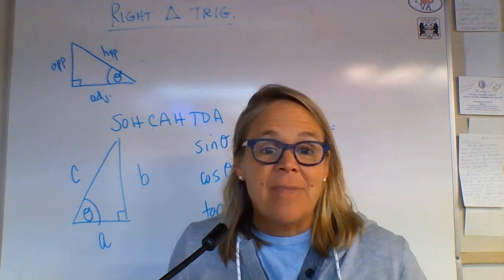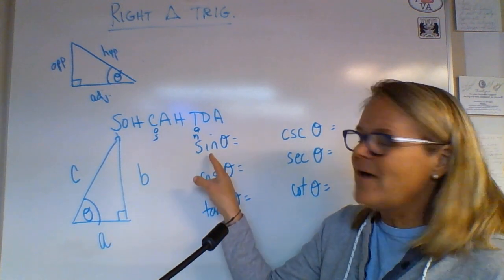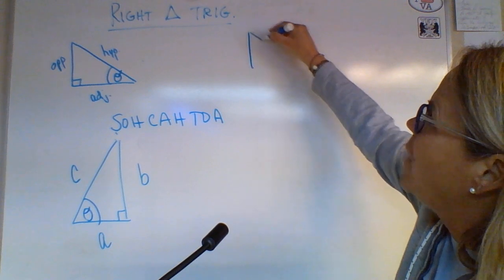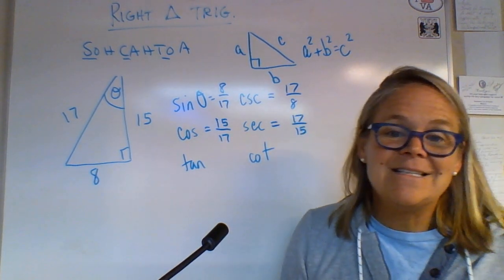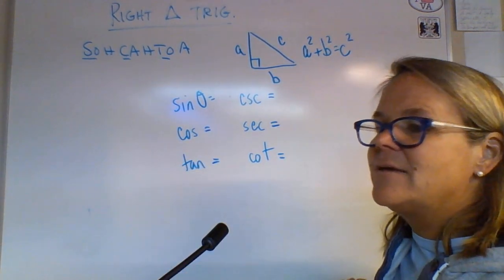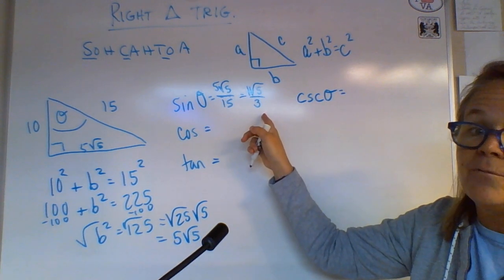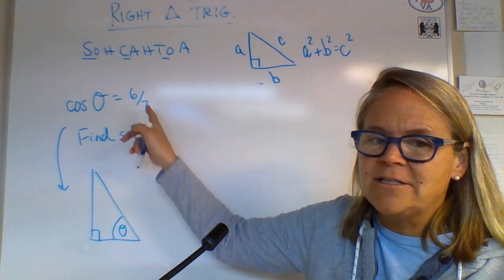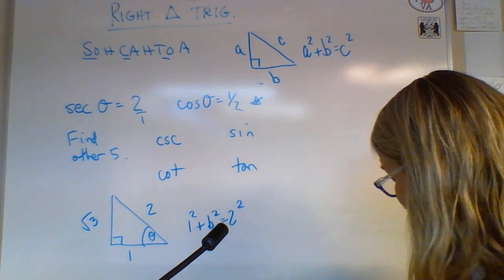Right Triangle Trigonometry Ratios